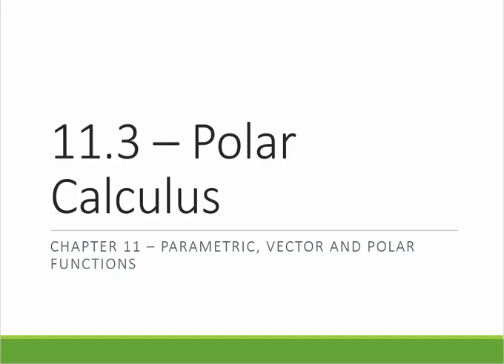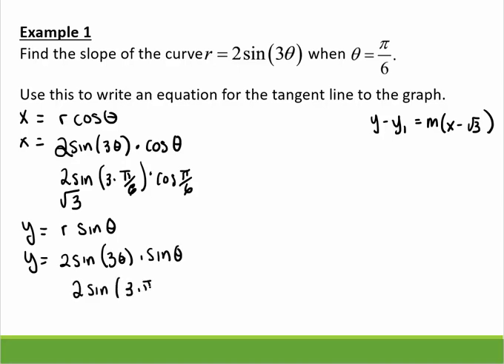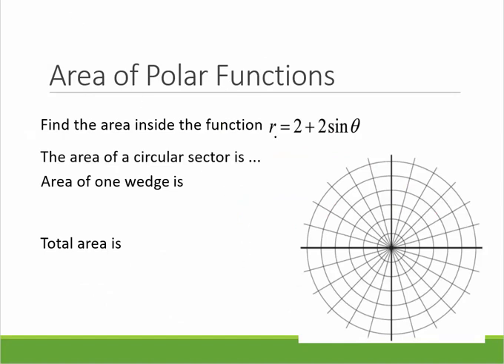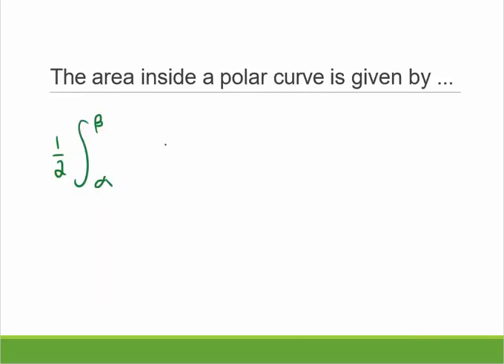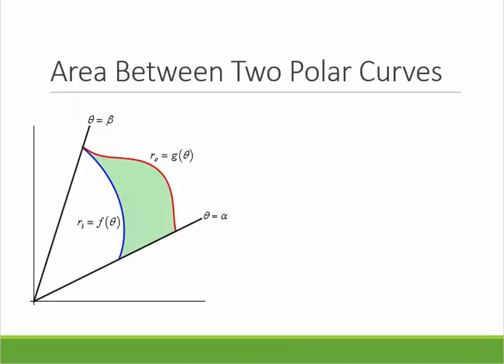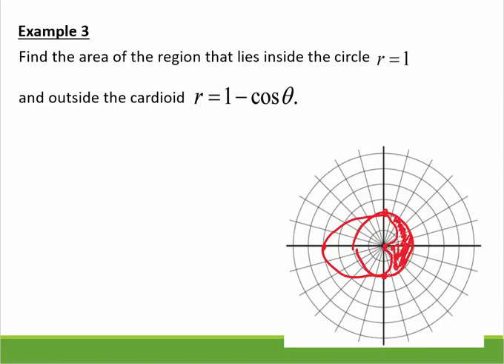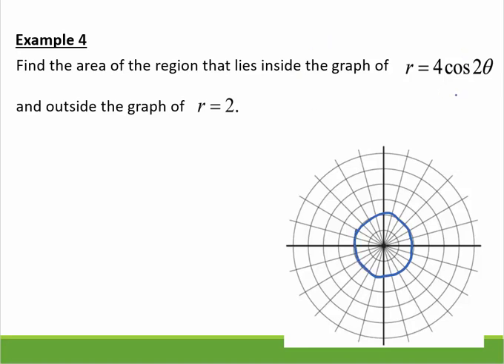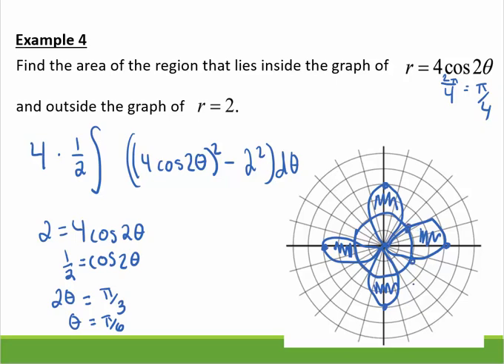11.3c - Polar Calculus